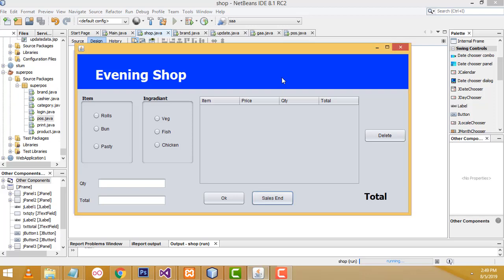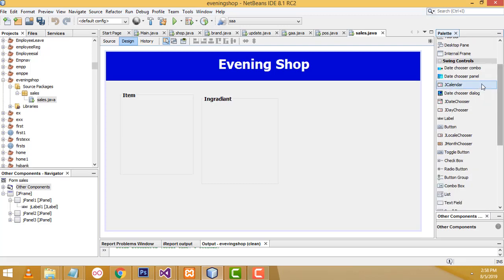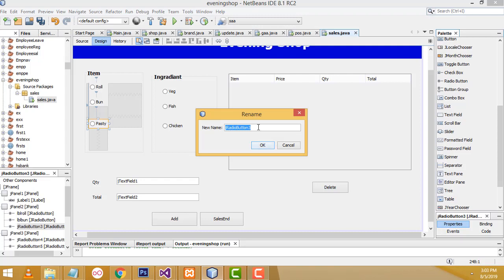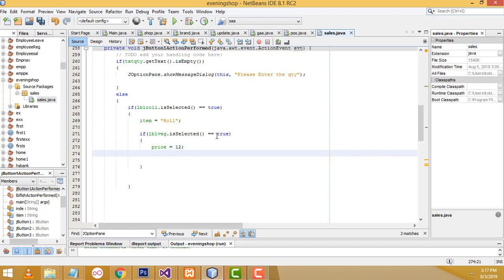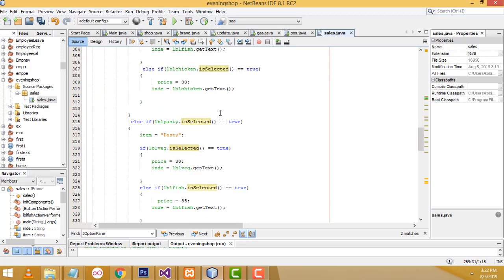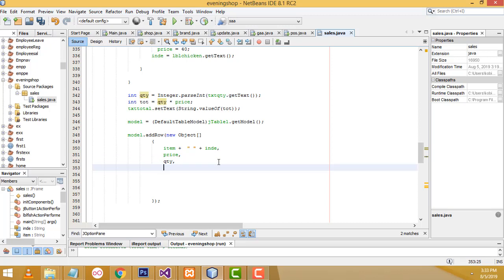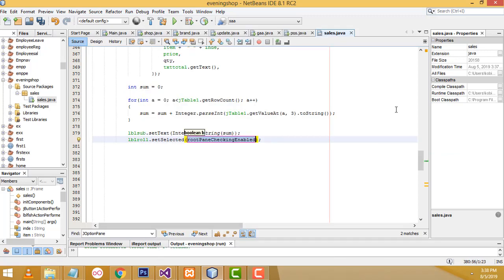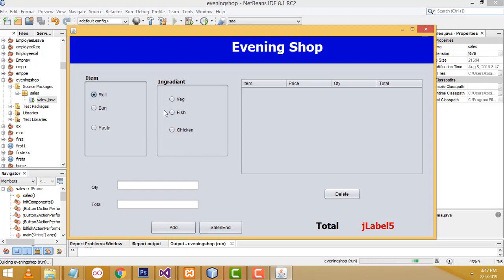Restaurant Simple Pos in java